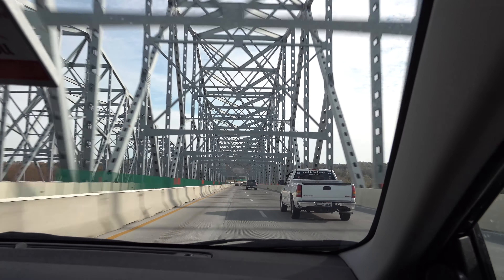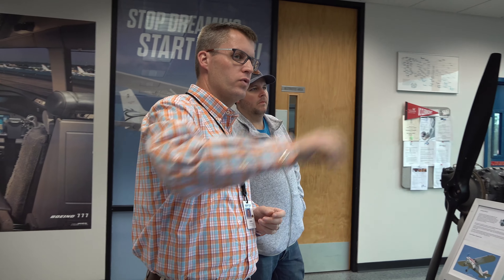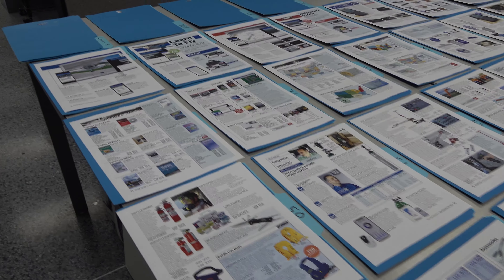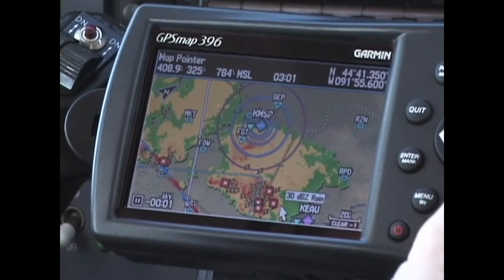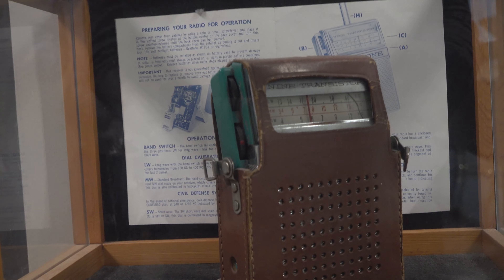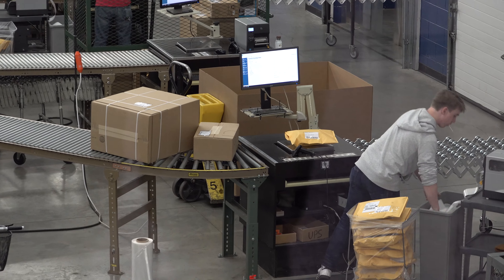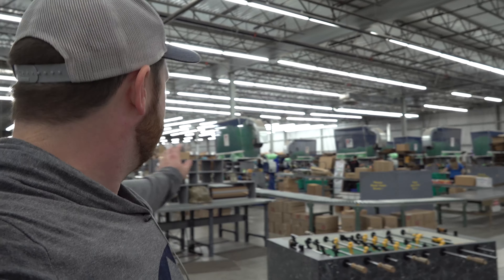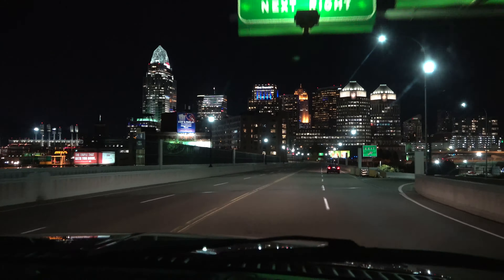Sporty's: Inside the Amazon of Aviation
. Sporty's let us in their mothership, to tour and see what it's all about. For those of you don't know about Sporty's, let me give you the quick elevator pitch...

If you were going to identify any company as the Amazon of aviation, this is it. They not only have a massive warehouse full of pilot supplies that you can order on their website, they also have a fantastic in-person flight school, video training courses, and many other supportive measures for aviation.

We get a behind the scenes look from John Zimmerman, Vice President of Sporty's. Tucked into the Claremont Country Airport, this is a one stop shop for everything aviation.

We continue our tour of Ohio, and this is just one of several videos in this series of videos with Sporty's and Flight Outfitters, highlighting Ohio aviation, and one of the birth places of aviation.